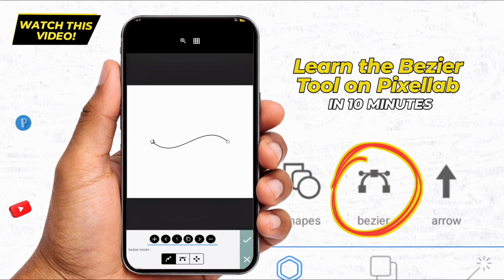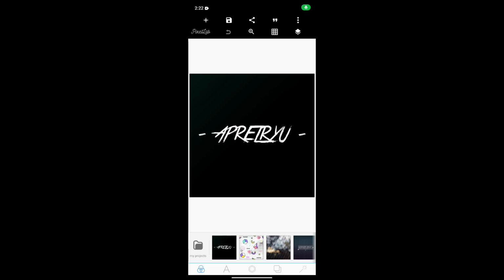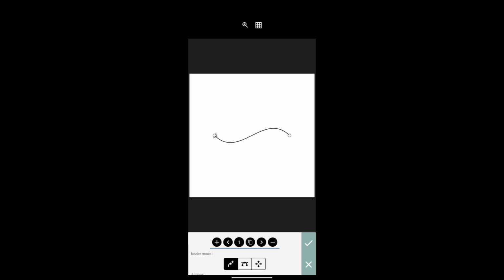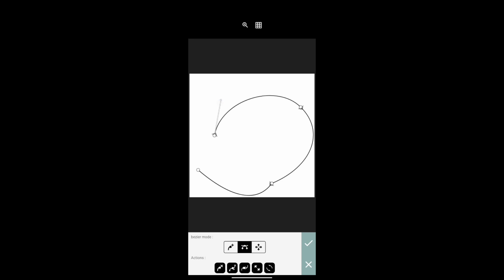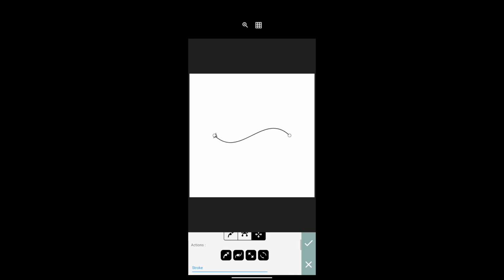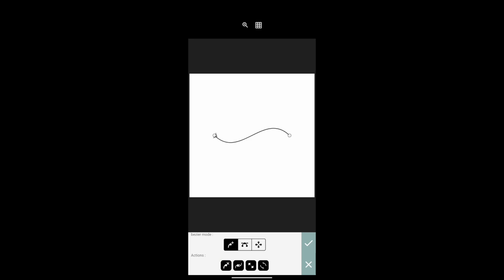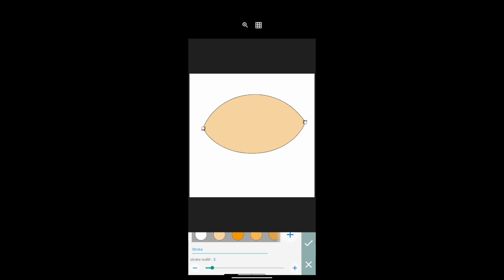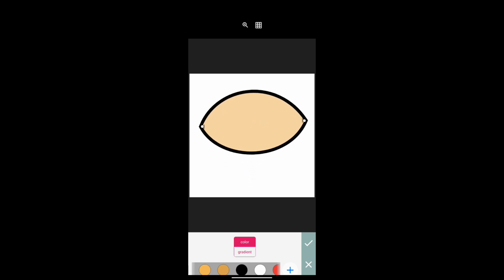Learn the Bezier Tool on Pixellab in 10minutes (2026 Edition)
In this video, you will learn how to use the Bezier Tool on Pixellab. You will learn all the functions on the Bezier Tool as well as their uses.